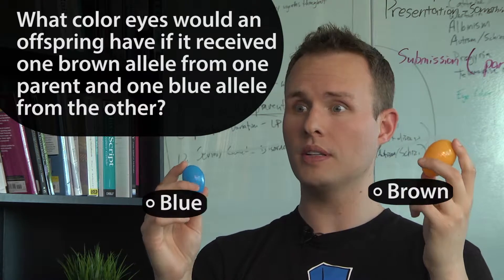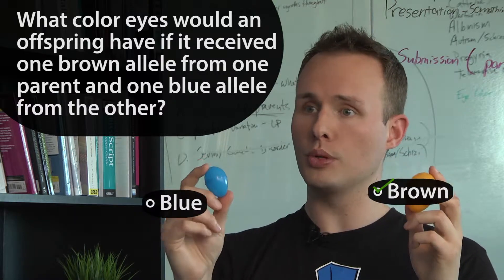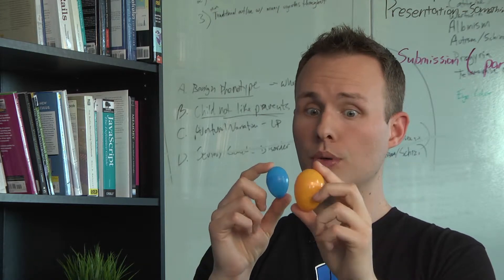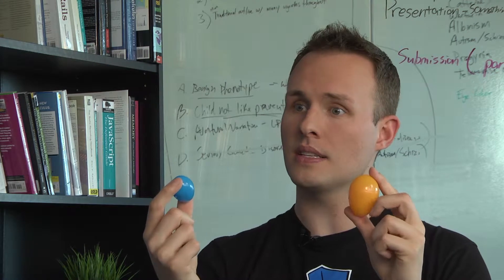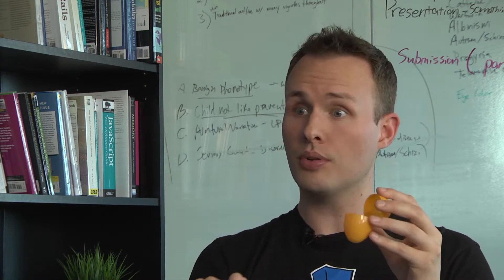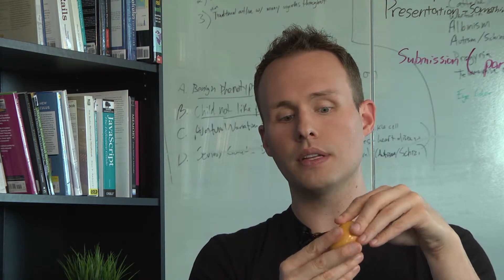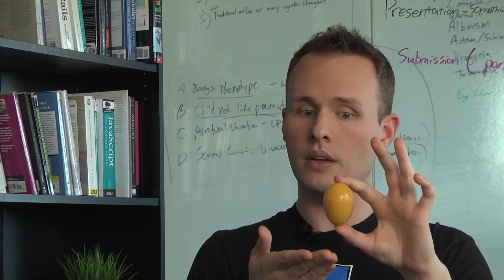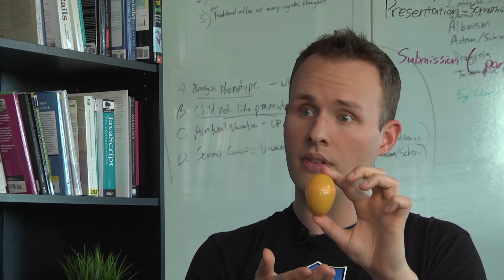Alleles - Intro to Psychology